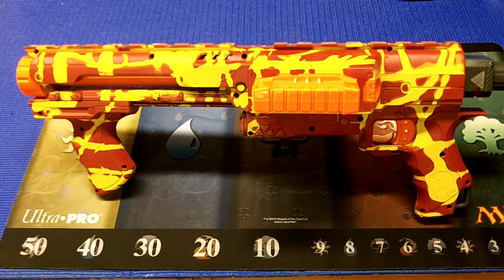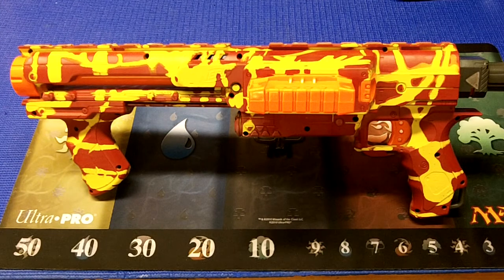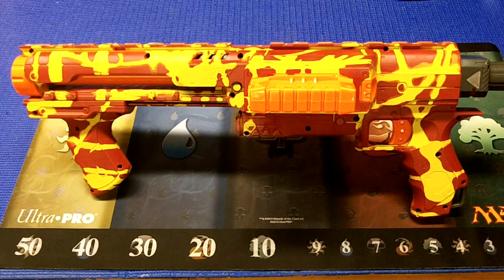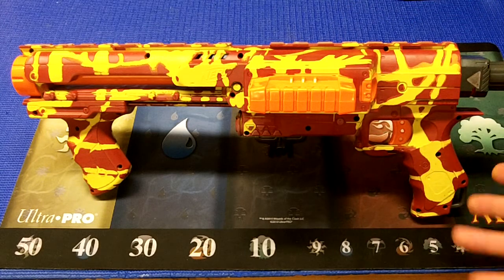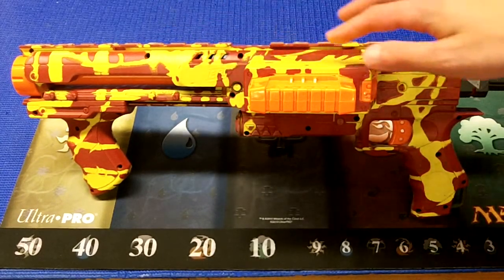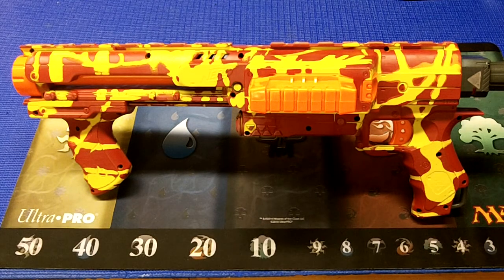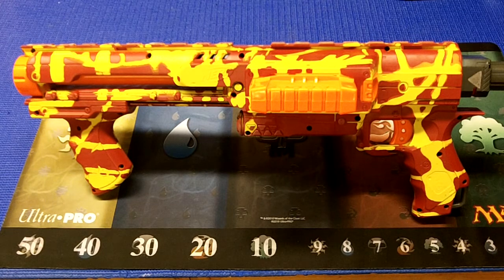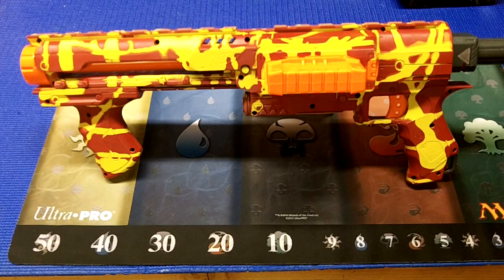[MOD] Soapmasked Nerf Rampage Mod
A quick video of a modified Nerf Rampage I recently did. I hope you enjoy
Feel free to YouTube PM or comment on a video
Contracts are CLOSED at the moment.
Please check a more recent video if this one is old
method stated above with question.